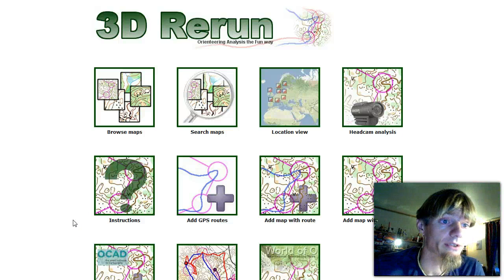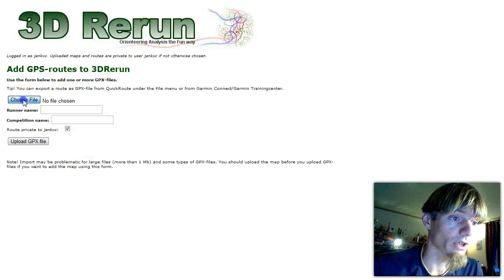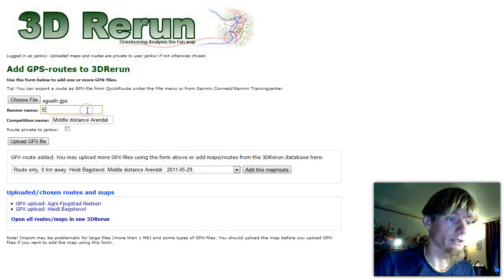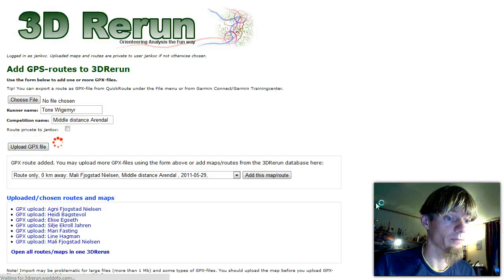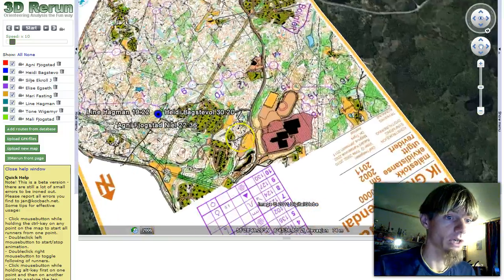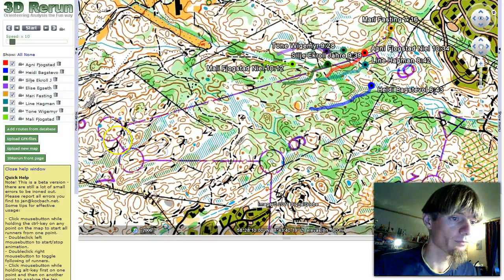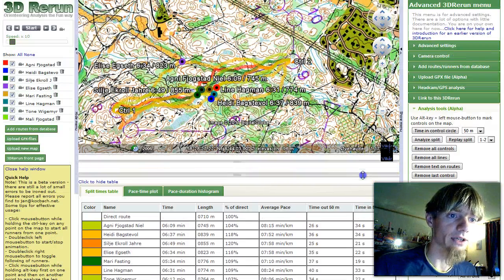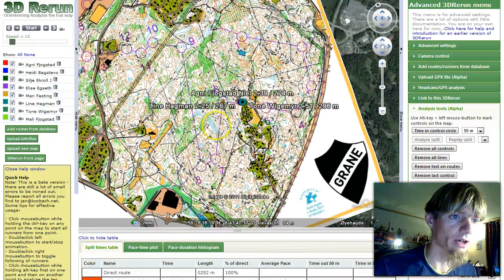3DRerun instructions: Upload many GPS-routes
Screencast which shows you how to upload many GPS-routes in 3DRerun for analysis. Also includes some details about analysis - for example coloring of routes after split time.